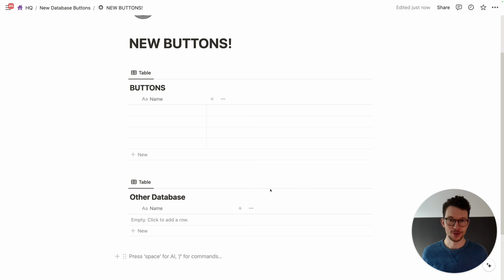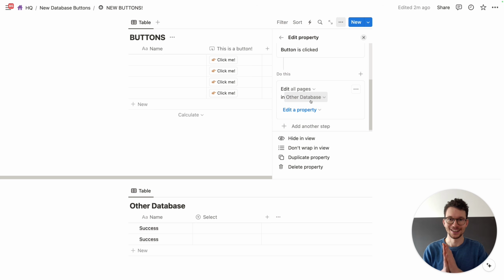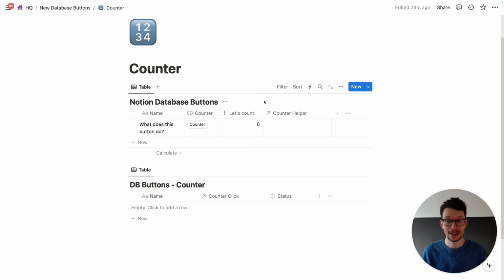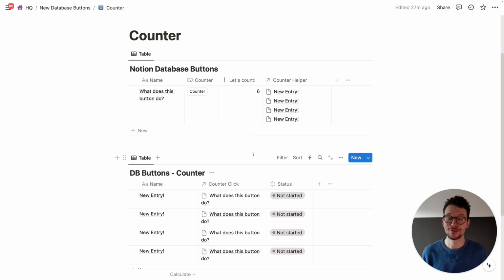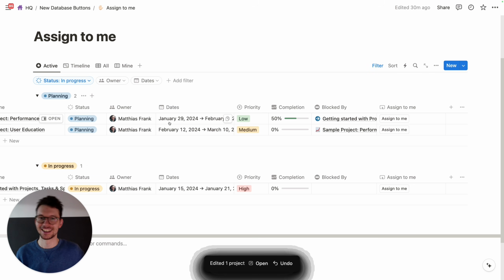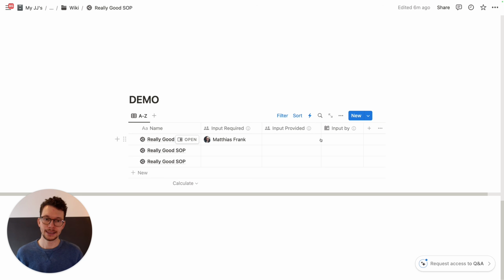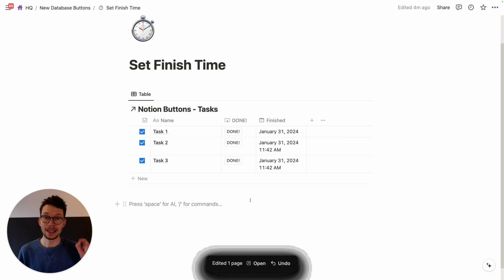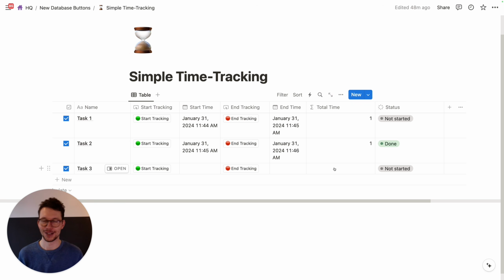7 Creative Use-Cases For The New Notion Database Buttons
Make the most of this latest Notion Feature Release!

Notion just surprised us all today by releasing Buttons for Databases. And as with all new Notion updates, this begs the question: what can you do with it?

In this video, I'll explore my favourite 7 use cases for the new Notion Database Buttons so far. While we didn't get all of the functionality we were hoping for, it's still a useful addition to any Notion Workspace.

Two features will be particularly helpful. First, learn how to build an easy counter feature in Notion that can be used in Habit Trackers or OKR Trackers. Second, discover how to set up the easiest time tracking in Notion ever.

Chapters:
00:00 Intro
00:23 Notion Database Buttons Explained
05:31 Create A Counter In Notion Using Buttons
08:53 Quickly Assign Tasks To Today
10:14 Quickly Re-Assign Tasks to you
11:15 Approve Documents with one click
13:08 Streamline Remote Work
15:40 Record Finish Time For Tasks in Notion
17:23 Easy Time-Tracking in Notion
19:32 Outro